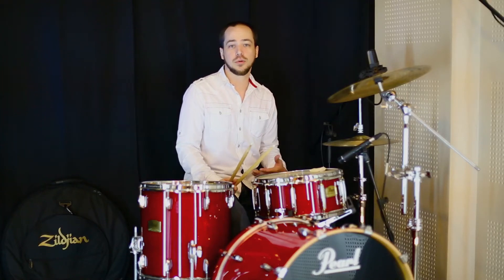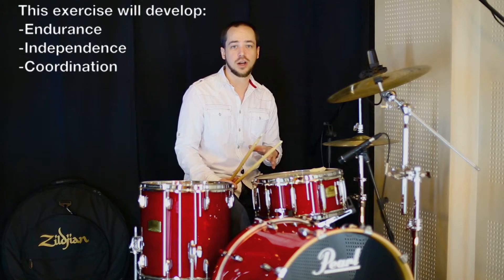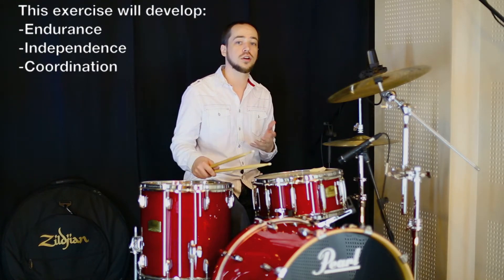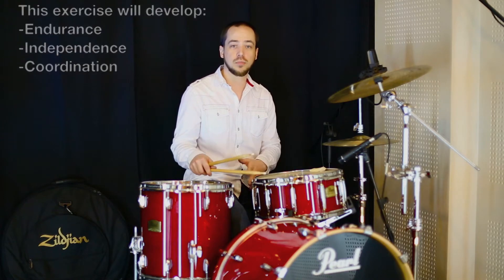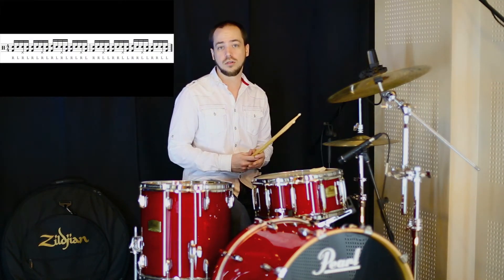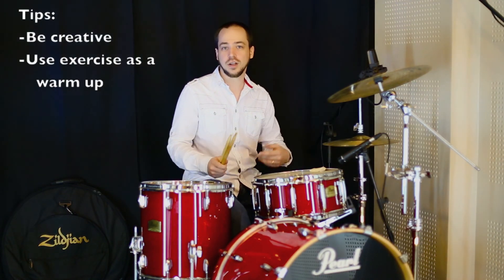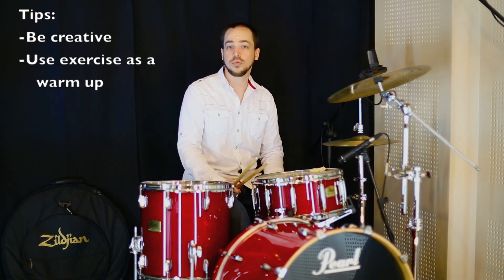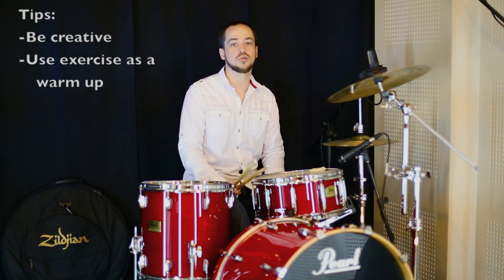Drum Lesson # 19 - Practice Smart - Foot Ostinatos with Rudiments - Better Drums - Drum Instruction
Better Drums is a 60 second or 1 minute drum lesson. Drum Lesson # 19 - Practice Smart - Foot Ostinatos with Rudiments - Better Drums - Drum Instruction - this series is all about drum instruction, drum tutorial, drum tips, drum education to make you a better drummer. Better Drums in 60 Seconds.  In this drum lesson we are working on foot ostinatos with rudiments. It's all about practice multiple things at one time and practice smart. Smart practice on the drums. Click this link to see another video on getting your hi hats to sizzle with double stroke roll ideas

Better drums in 60 seconds is a series of quick drum instruction videos.  In this video you will learn drum fill or lick that can be used in any style and as a starting point for you to create your own ideas. If you continue with the 4 in the hands 2 in the feet phrasing your will have over the bar line phrase that is nice in solos.  Try to play it at different tempos and in different styles to maximize the idea.  Apply the idea to different sound sources on the drums to give it your personal touch.

Please rate this video and let me know what you think.  If there are topics you would like to hear about please comment and I'll try to include it in upcoming videos.  Thanks.

Harald Huyssen is a professional drummer and educator based in Manila Philippines. He is the drummer for popular pop/rock group Shamrock (Alipin, Haplos, Nandito Lang Ako, Sana, Ngiti and hit remakes of Naalala Ka, Hold On, Paano) & gloryfall (Christian worship group with 7 albums to date,

This video was recorded April 2, 2015 at Truesound Recording Studio in Antipolo City, Philippines.

Transcription:

Better drums in sixty seconds. What we're dealing with today is an ostinato and using hand patterns on top of that.  This is a great way to build hand strength and then also independence and coordination.  So we're gonna be working with a Samba which is typically played a little bit quiet in the bass drum. However, you can change your goals with the bass drum if you are wanting foot strength or volume you can apply it however you see fit. So we're gonna use the single stroke and double stroke roll.  Check it out. So you're looking for consistent time, consistent tone.  And hopefully the time is pretty much straight no wobbles due to the coordination of having an ostinato playing underneath. Let's try single paradiddle, double paradiddle, triple paradiddle, sounds like this. so explore possibilities, try to work it in as part of your warm up routine, play it to a metronome.  Keep drumming.  God bless you.